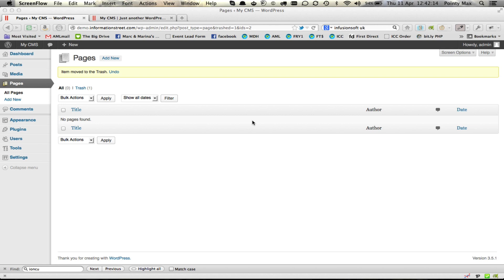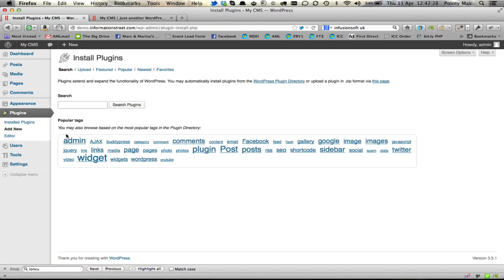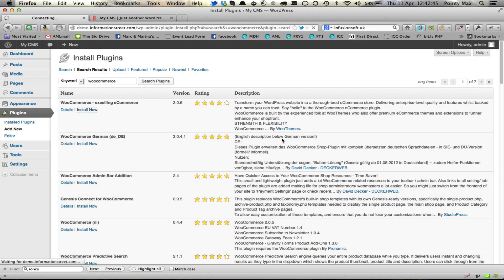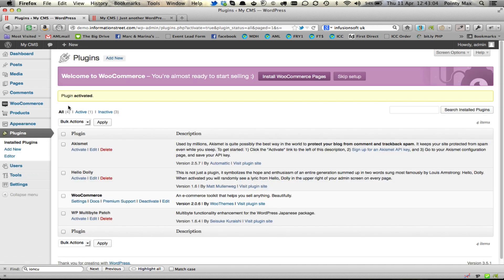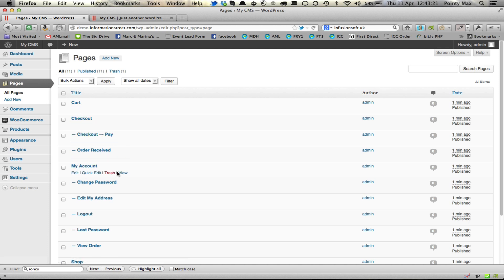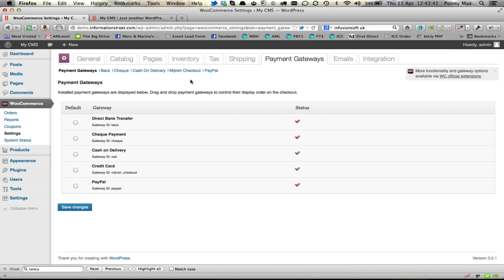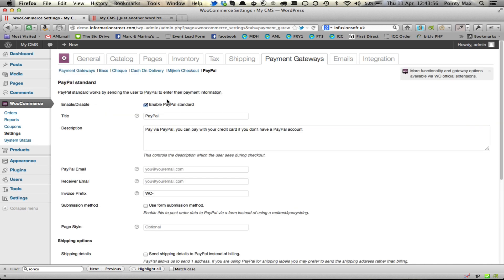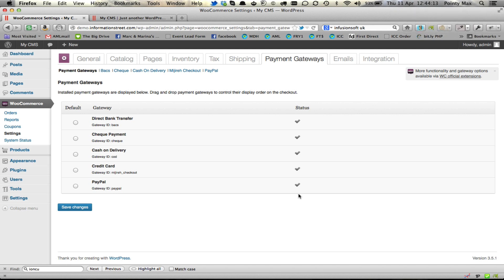How To Install Woocommerce in Wordpress